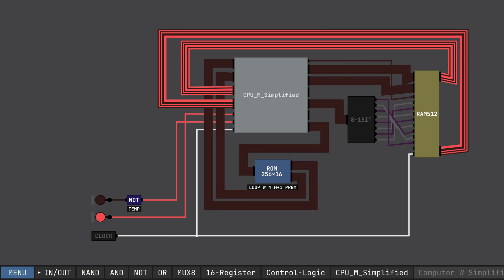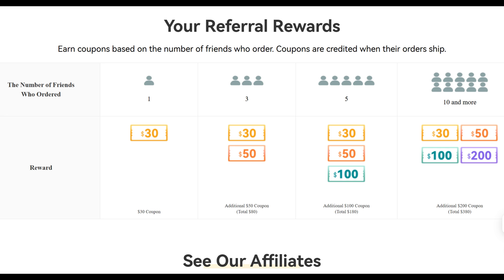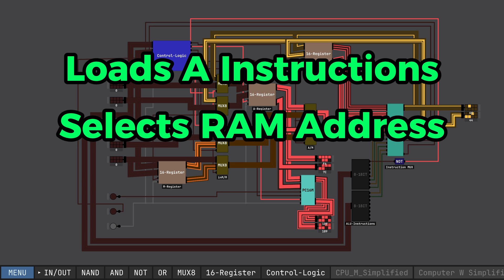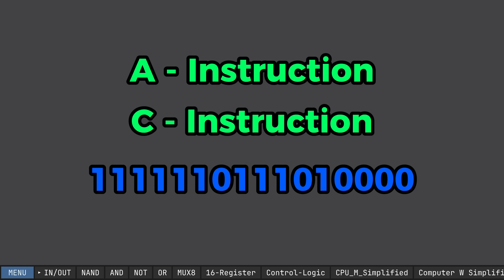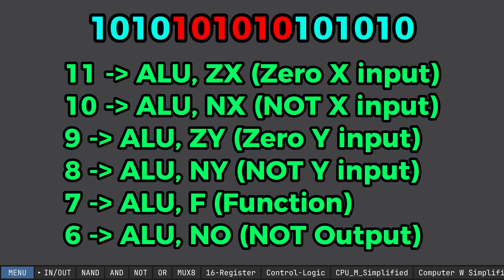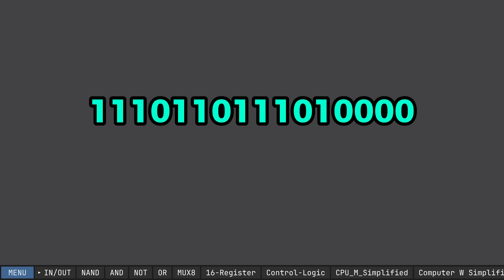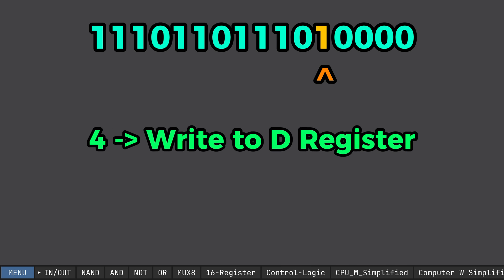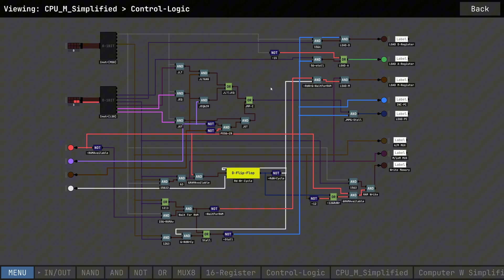A Look At My Custom CPU's Architecture!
Hello everybody! I am sorry for the months wait for this one, it took quite a few sleepless nights to figure out the architecture. The good news is that it is done! Which means I am all set to wire up the real thing!! I am stoked to see it working in person. I can only imagine all of the possibilities and videos after that!

Timestamps:
00:00 Chapter 1: Intro
00:39 Chapter 2: Sponsor
01:33 Chapter 3: CPU Components
03:34 Chapter 4: CPU Instructions
08:45 Chapter 5: Let's Run Some Programs!